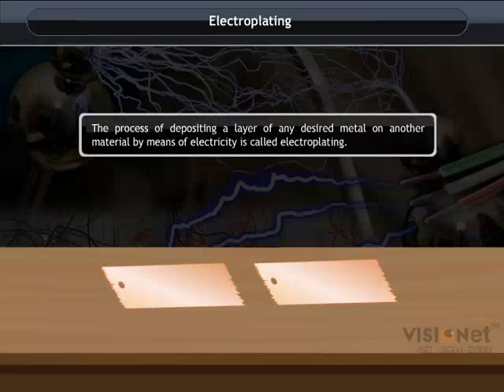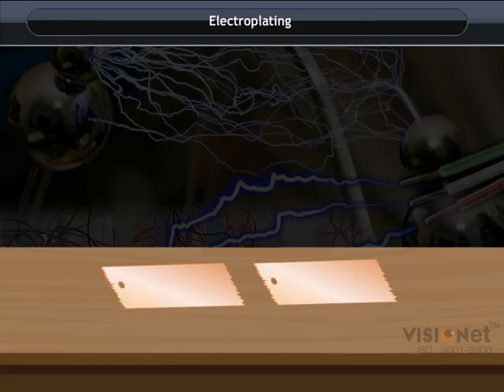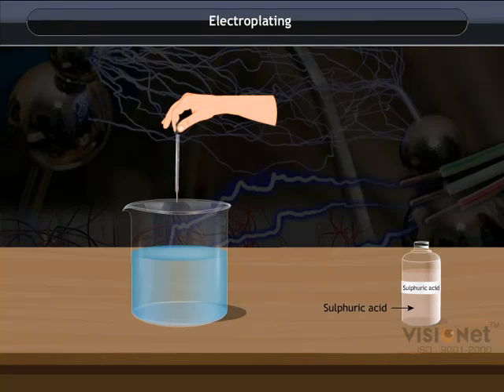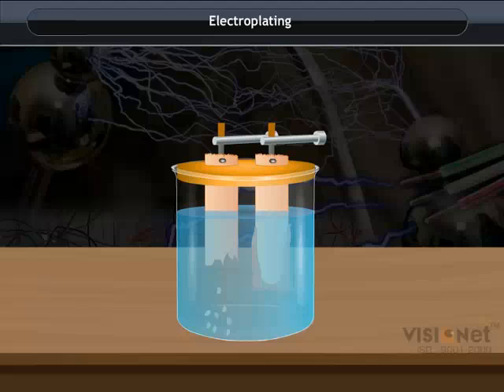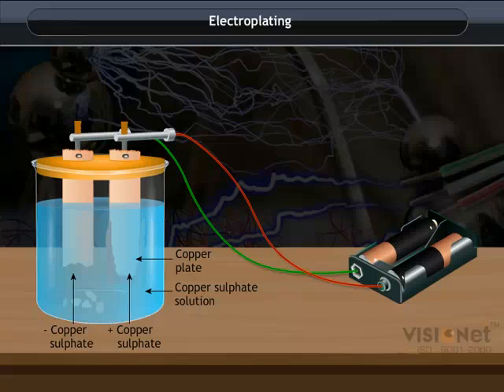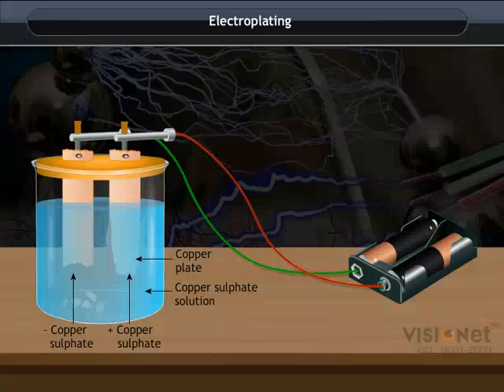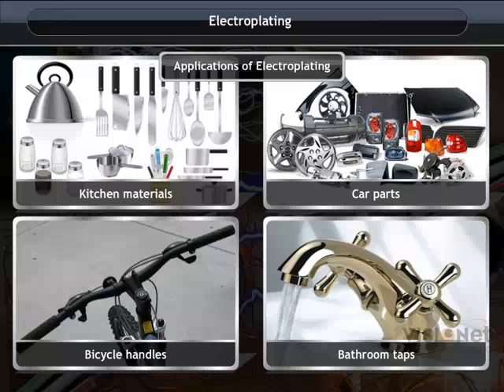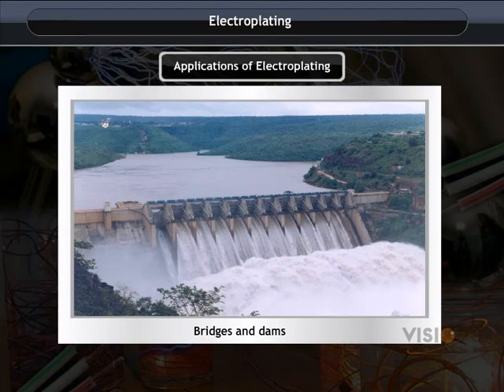Science-Electroplating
Class 8th, Electroplating